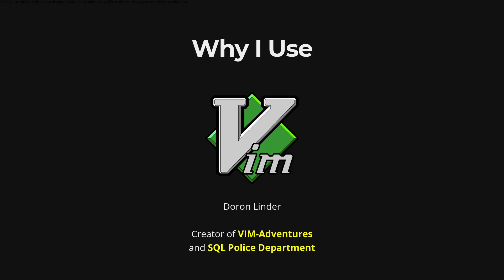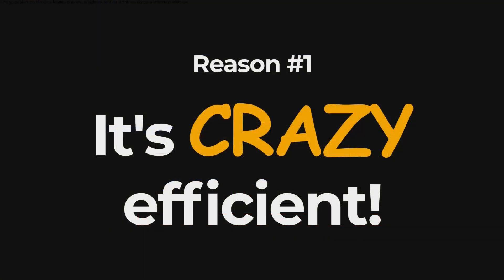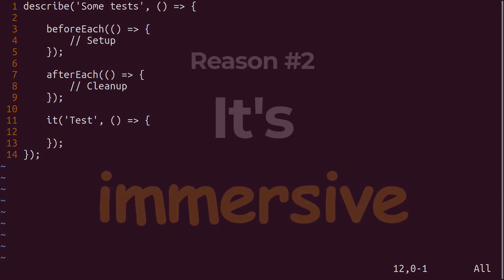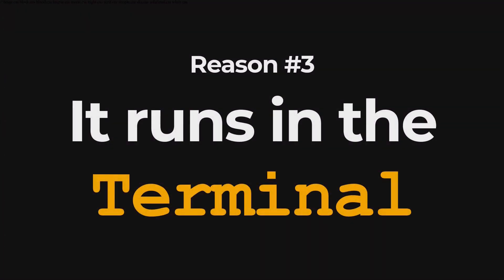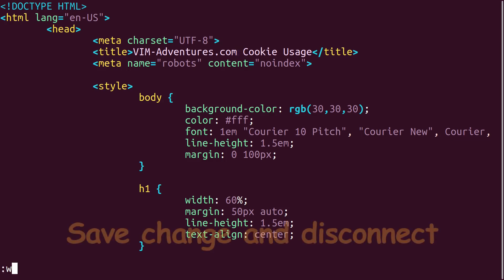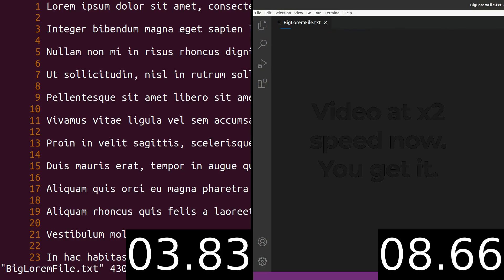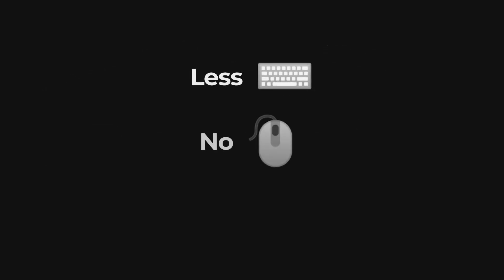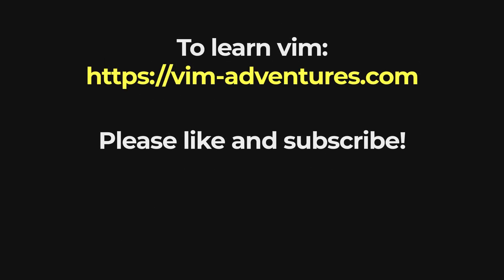Top reasons why you should use vim!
Are you a programmer? Developer?  Writing lots of code?
Please tell me you're already use vim as your editor.
If not, then this video is just for you!
Watch my top 6 reasons for why you should use vim.